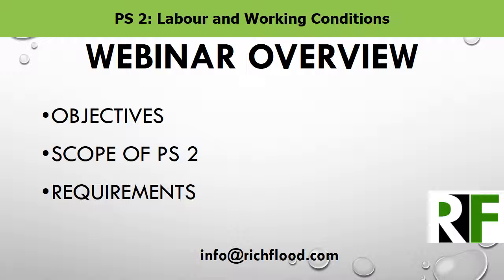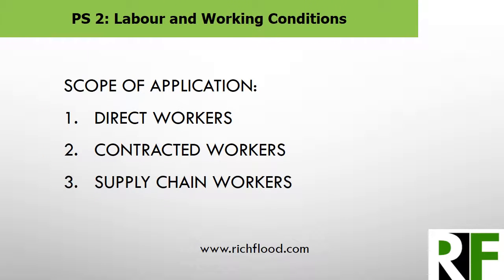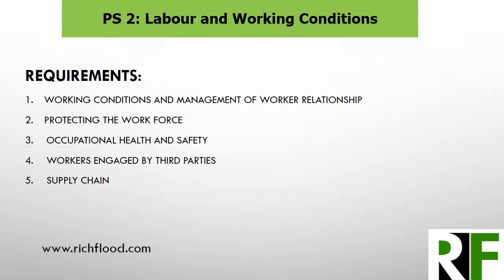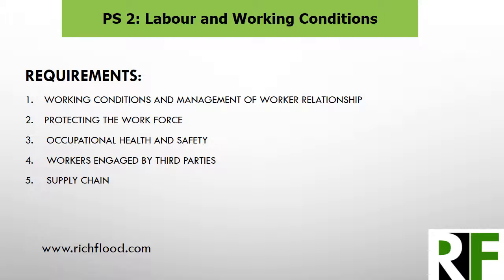IFC Performance Standard 2 Labour and Working Conditions with video by Dr. Comfort